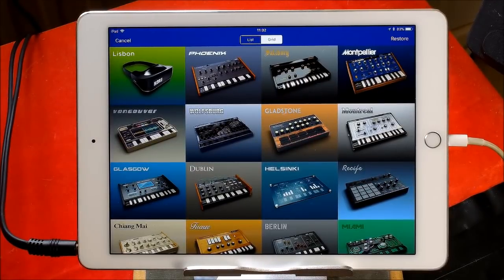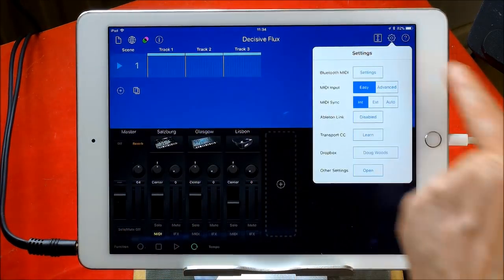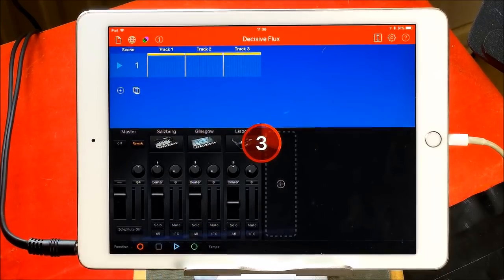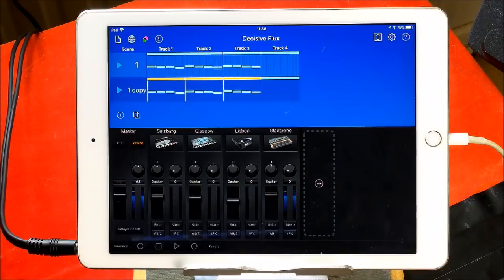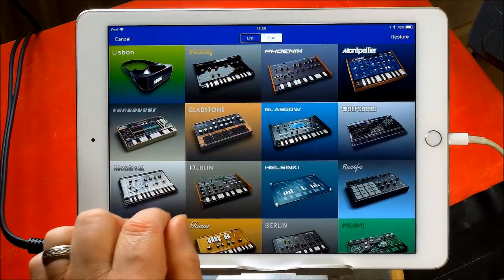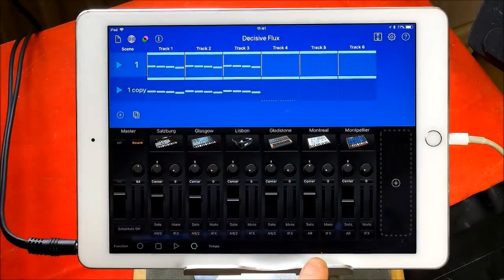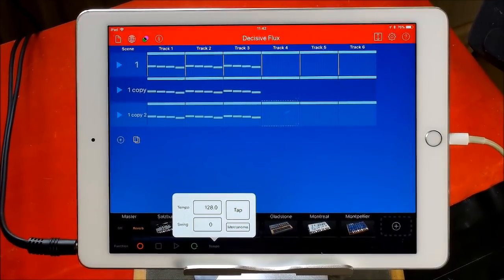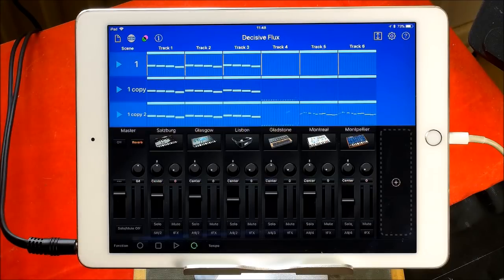KORG Gadget Tips - How To Multi Layer Your Gadgets and More - iPad Demo